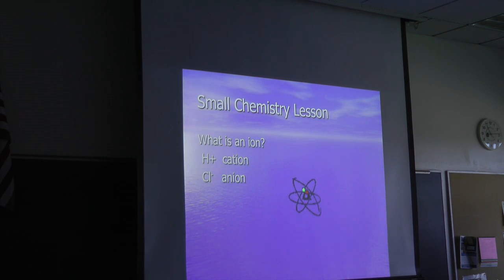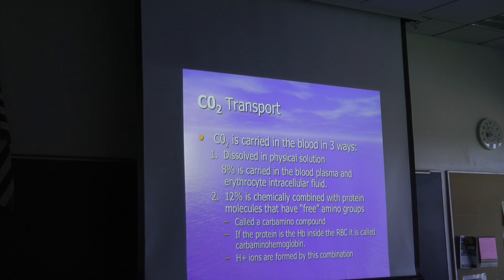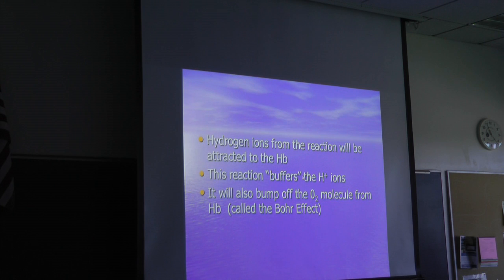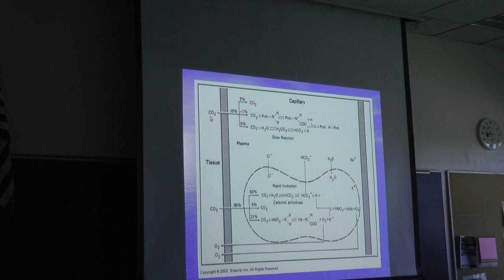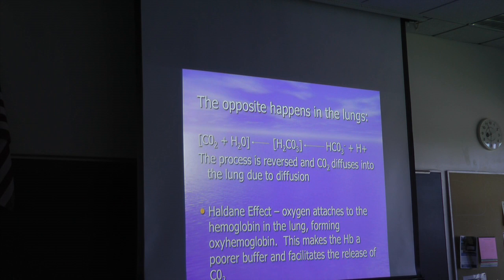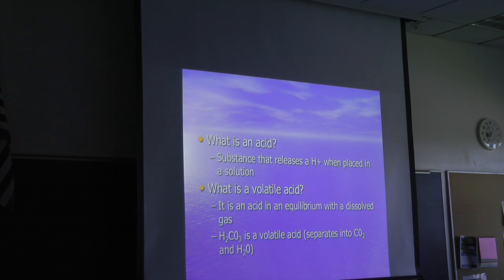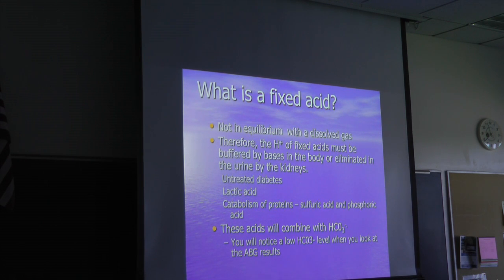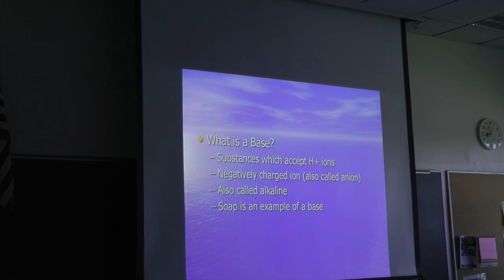Broward College | North Campus - Prof. Simone Lecture October 28, 2014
This video is about Prof. Yvonne Simone's October 28th class lecture.